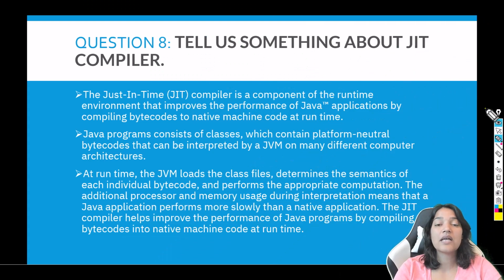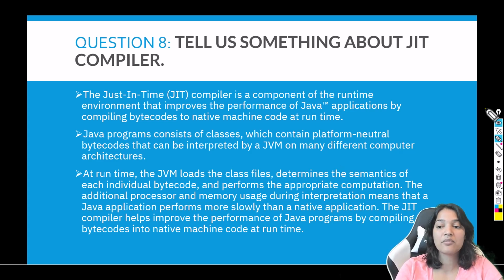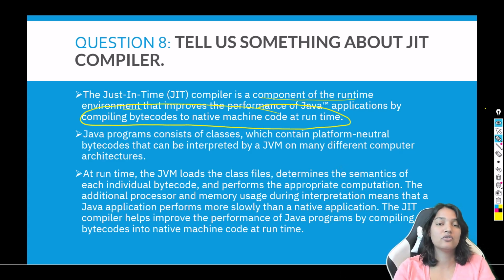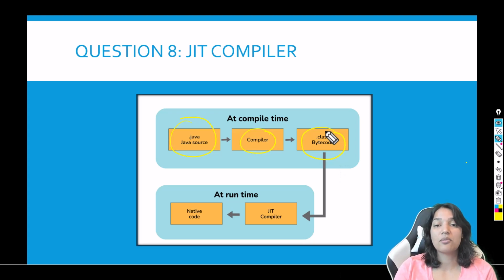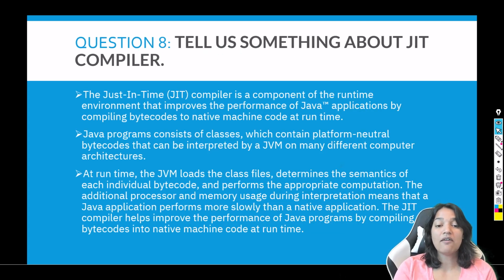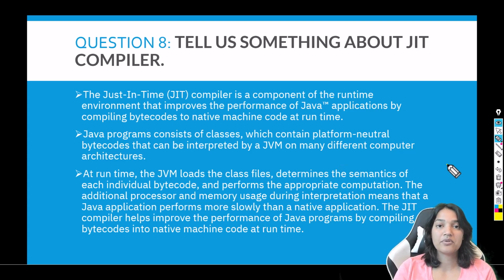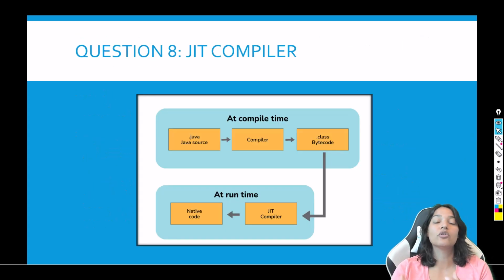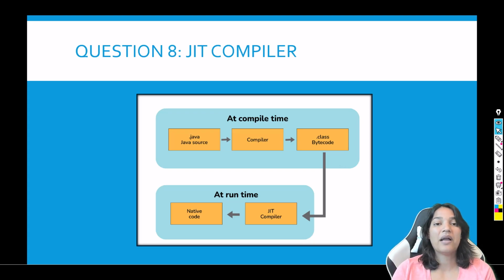Java Interview Questions and answers: What is JIT Compiler in Java?